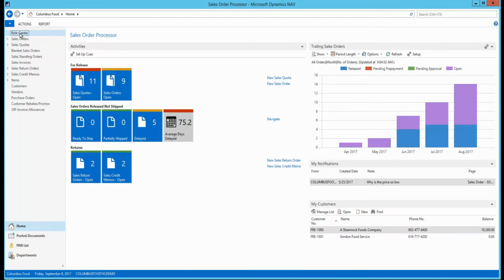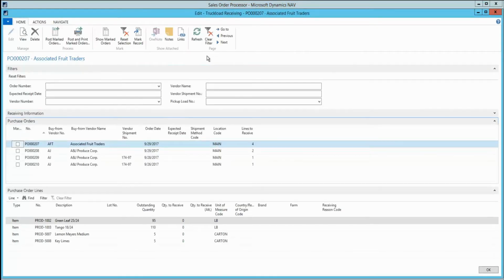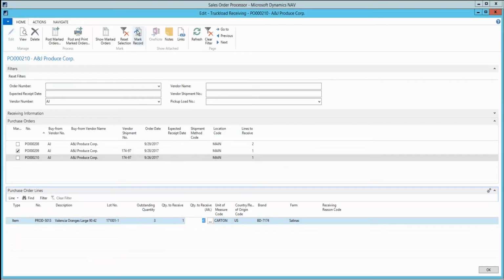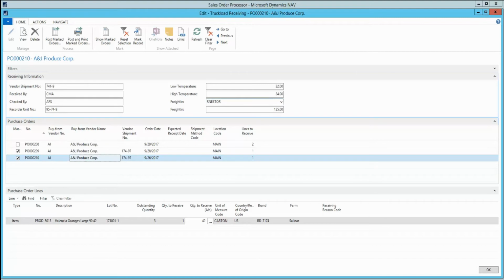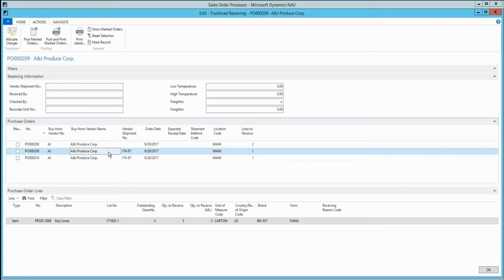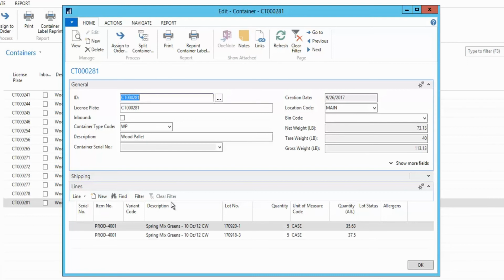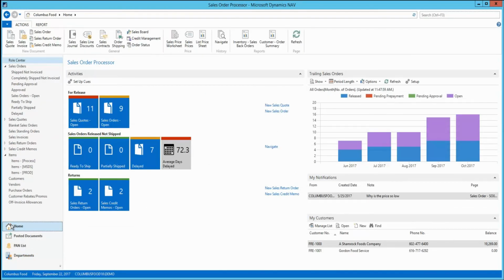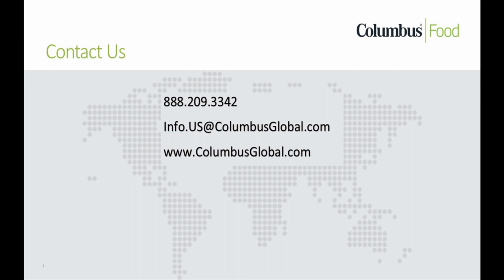ColumbusFood for Produce - Lot Mgmt and Labeling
1. Container and lot management
2. truckload receiving and extra charges
3. Containerization
4. Product labeling, electronic sale interface, and automatic data caputure